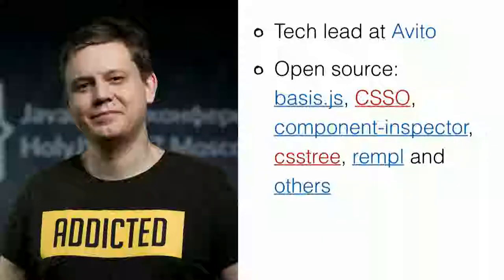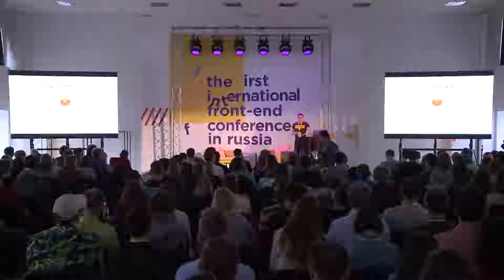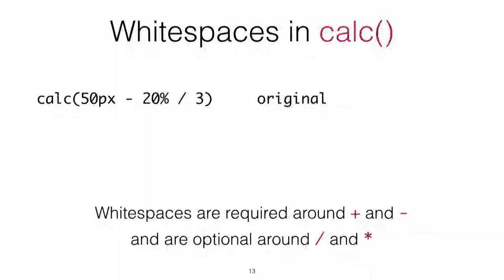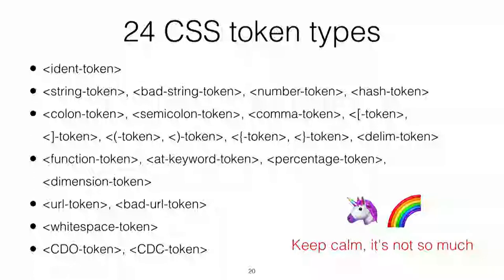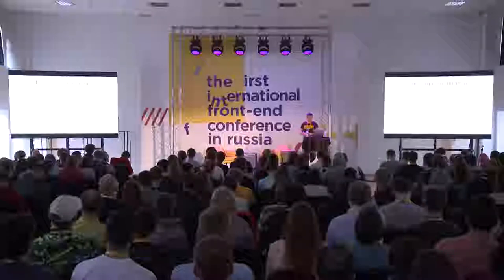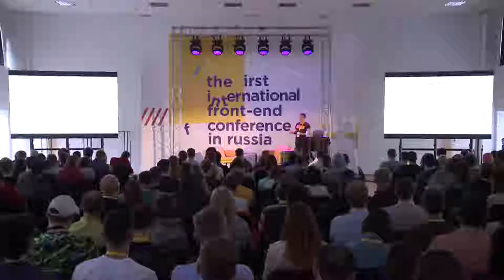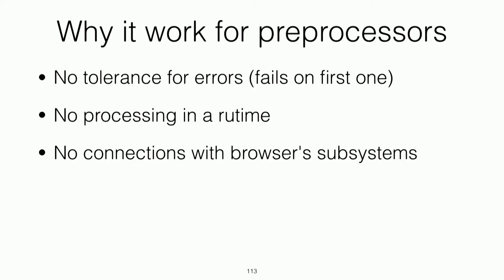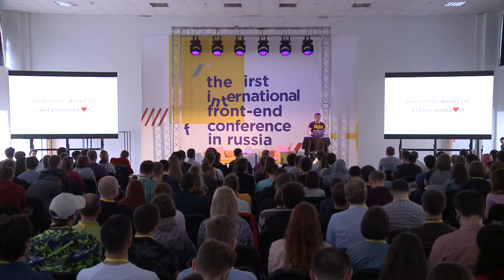All About the CSS Syntax, Roman Dvornov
At first glance the CSS syntax looks simple, however, it has complicated parts. Many developers dislike CSS syntax for some reasons, therefore various pre-/post-processors and the rest alternatives exist. Lately so many attempts to change CSS and mix it with JavaScript, or even replace with it. Perhaps the problem is that many do not understand the design of the CSS and its beauty. I’ll tell you about the design of the CSS. I’m sure you’ll love the CSS a little more.